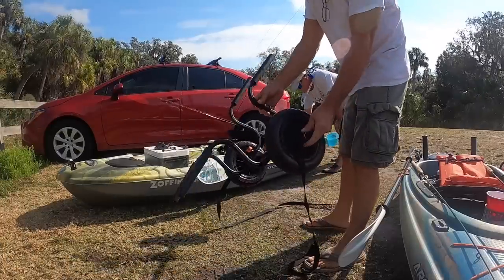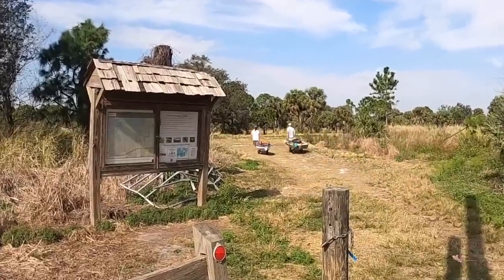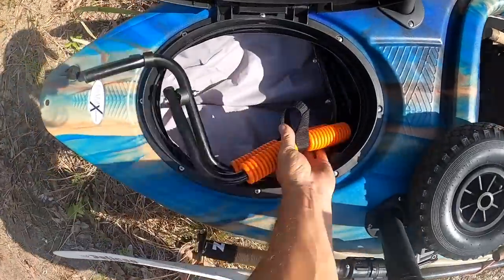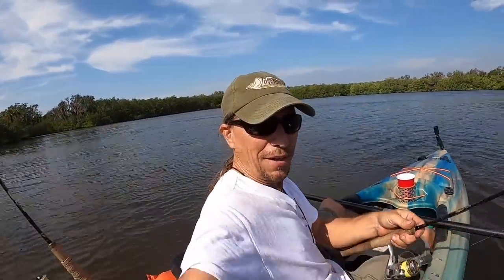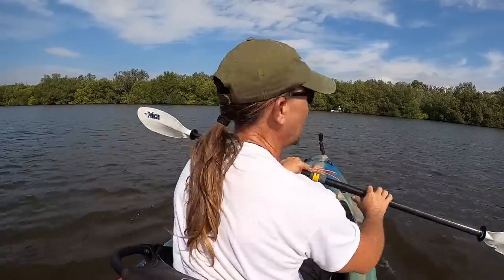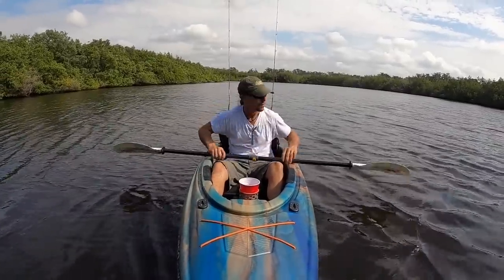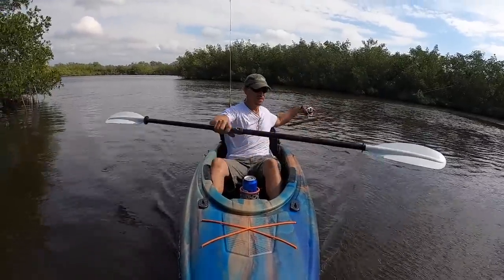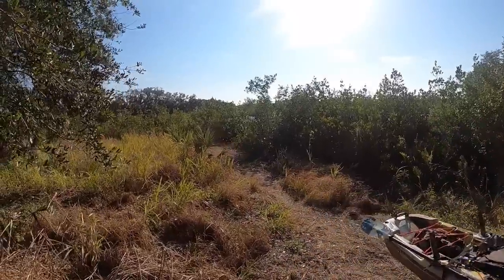Great Day Fishing Thanks to a Kayak Cart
Ever use a kayak cart to get to a place that is not accessible? I tested a couple different styles on different style boats and was rather shocked how well they preformed.  I learned it's important to match up the cart to a kayak that it fits. Not only that, but the rest of the day worked out great too. Gotta love it when life's plans come together.